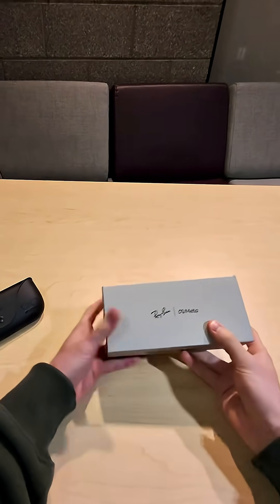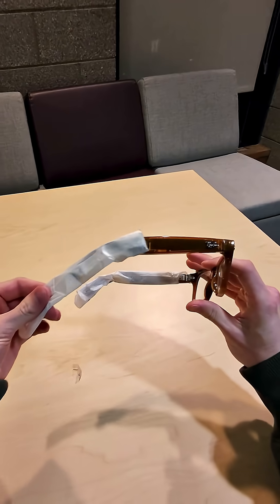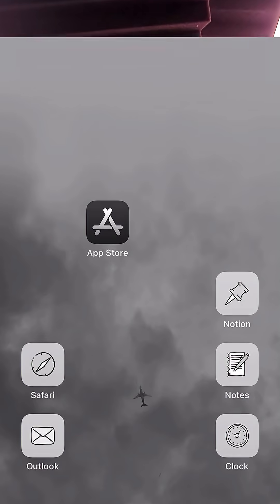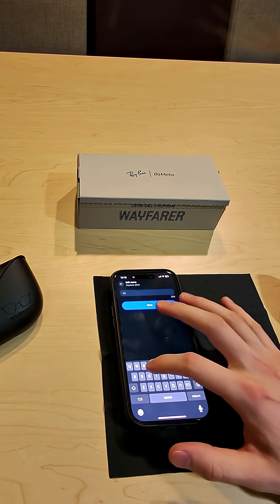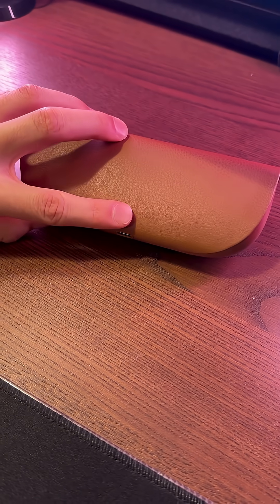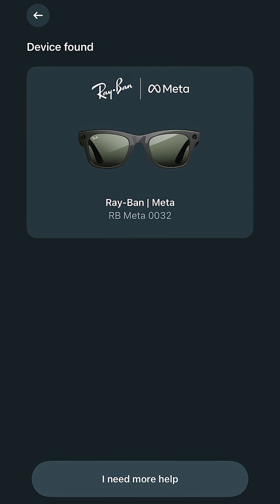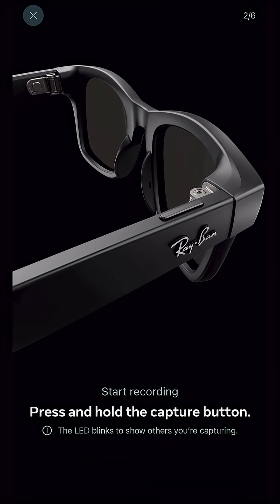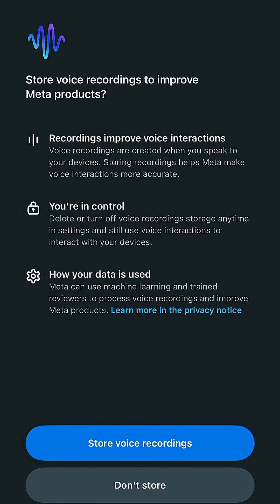How to setup your RayBan Meta Smart Glasses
Complete tutorial for setting up and pairing your Ray-Ban Meta AI Glasses